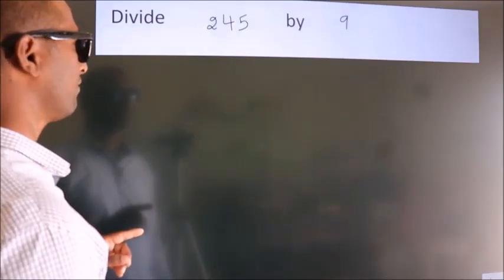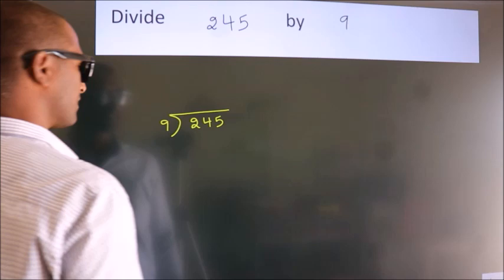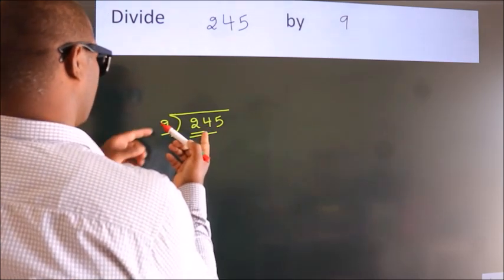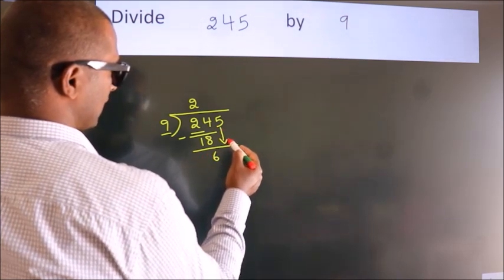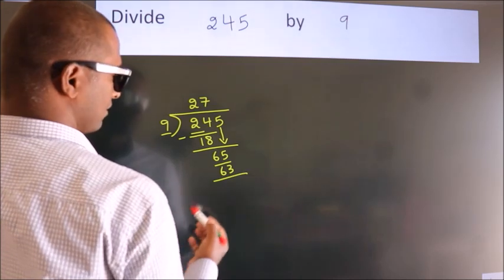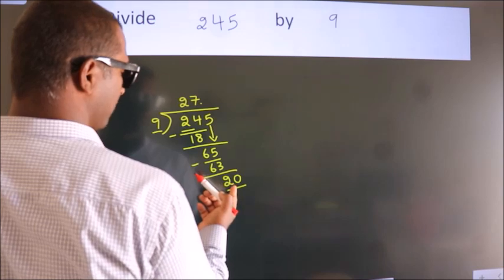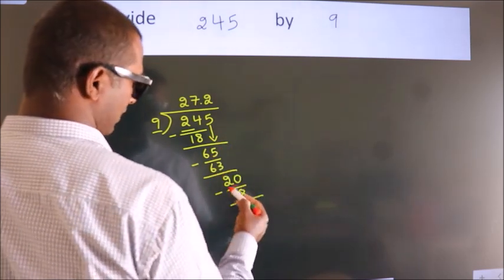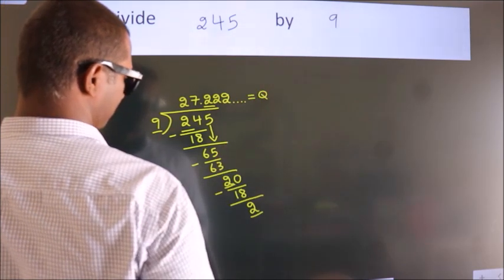Divide 245 by 9 Divide completely